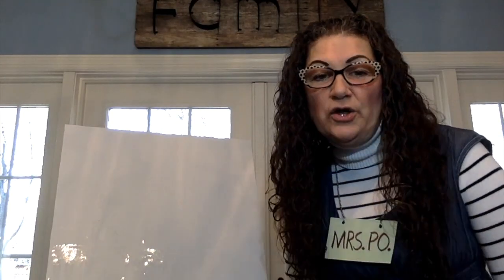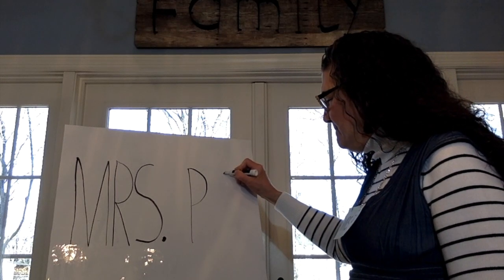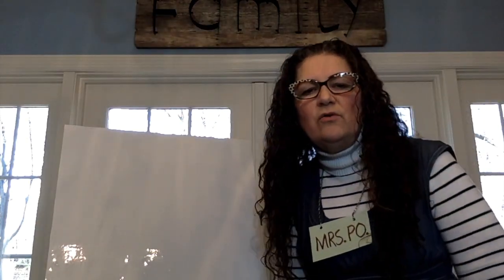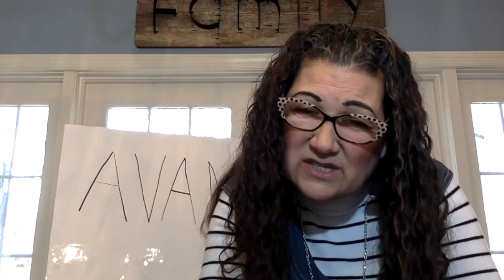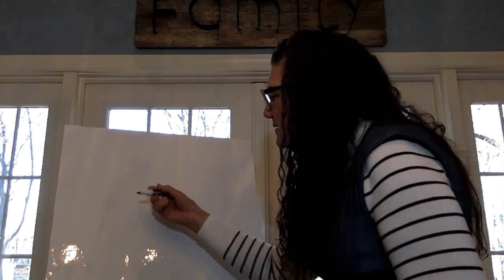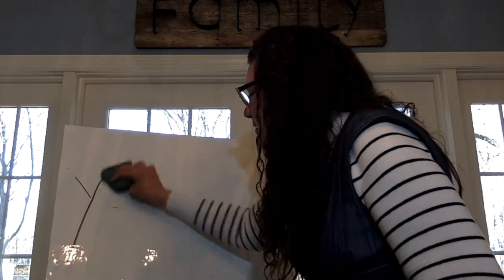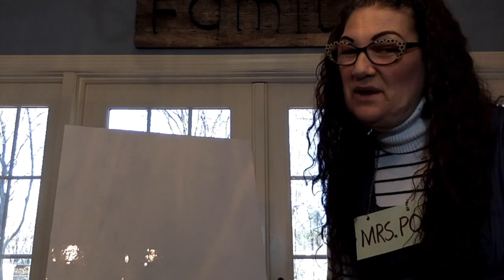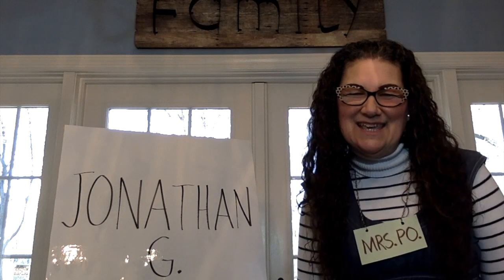Name Writing Part 2